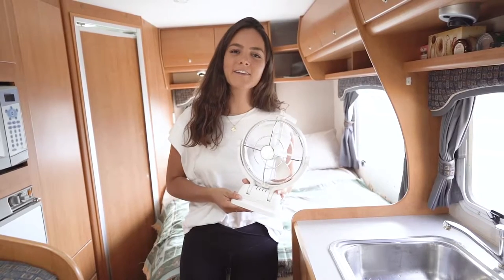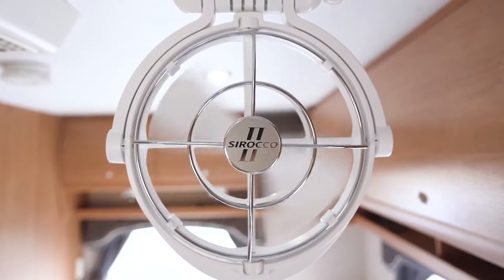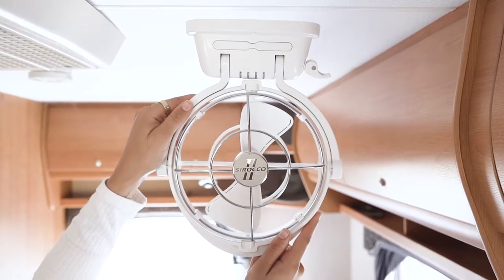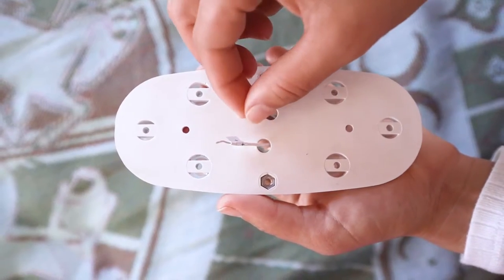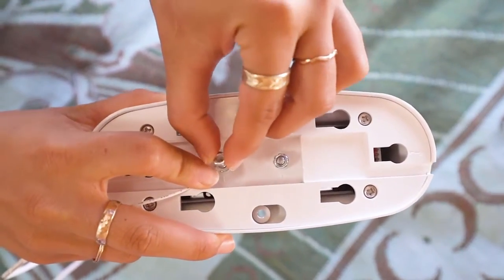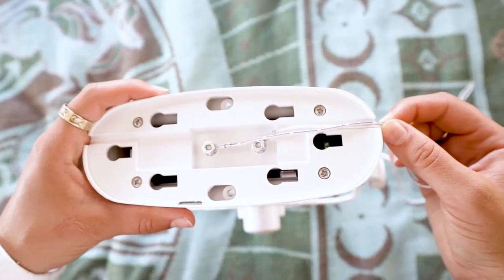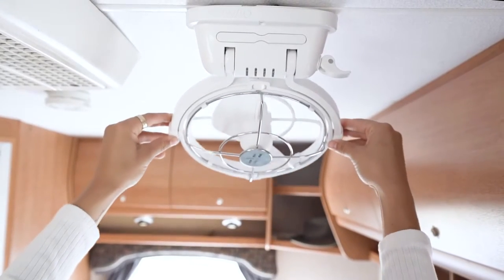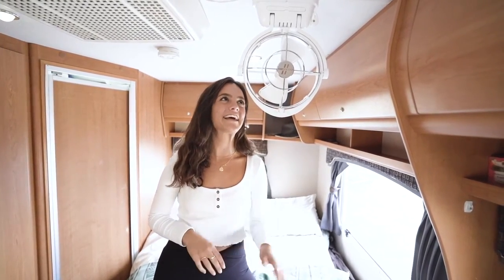Easy installation of Sirocco II Elite fan for caravans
We'll take you through a step-by-step guide to installing the most loved fan for caravanning, the Sirocco II Elite.  Engineered with the most passionate caravanners in mind, the Sirocco II Elite delivers an upgraded, truly game-changing design. The Elite features a brushless motor built to last through 20,000 hours of operation, boasts more power, quieter operation, and draws just 1.01A on its highest setting.

• Brushless DC Motor for 20,000 hours of operation
• Unique gimballed design allows complete 360°degree airflow
• Versatile 12/24 volt auto-sensing capability
• 4 speeds and 4 timer settings
• 4-Year warranty

Full details on how to install are available in the product manual

Video created by @earthwithus and Alex Mioni